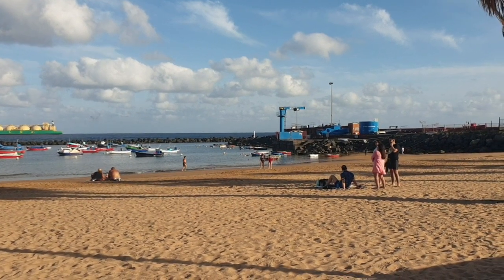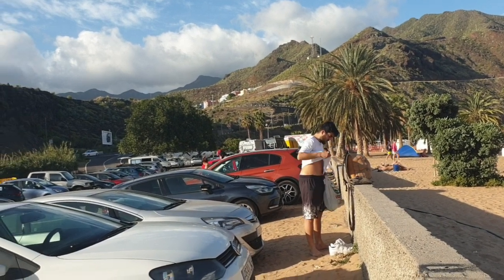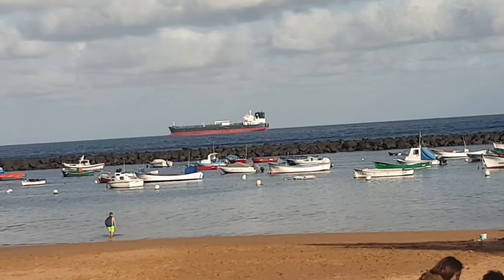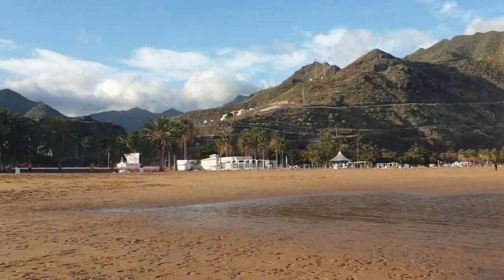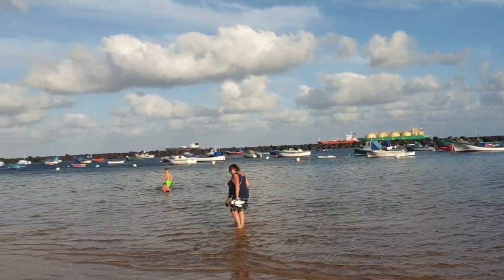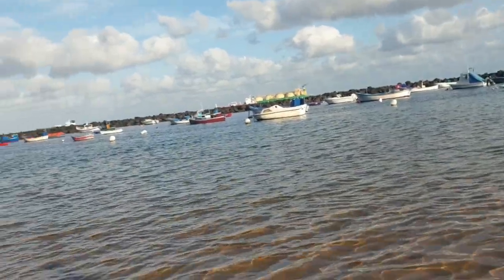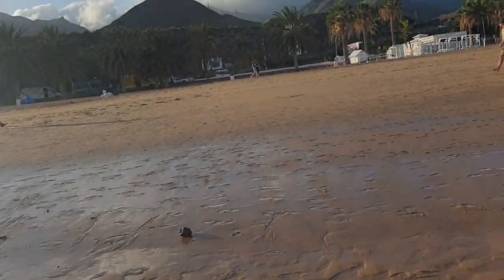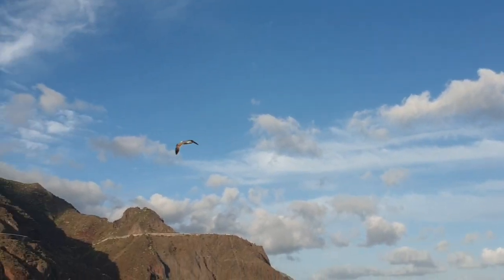Tenerife 2023 Playa de Las Teresitas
Tenerife North  Playa de Las Teresitas just outside Santa Cruz,  this has to be one of or the best beach in Tenerife let's go there.